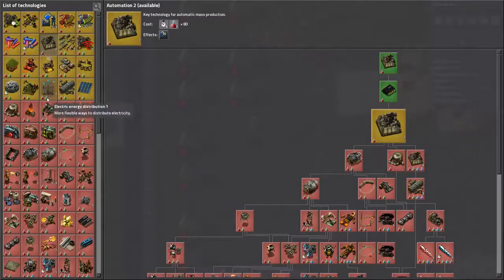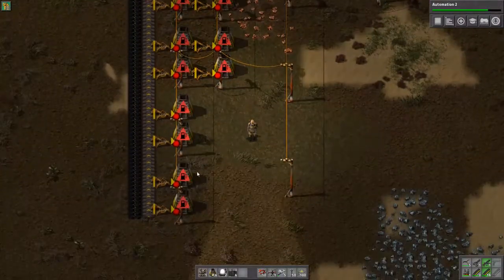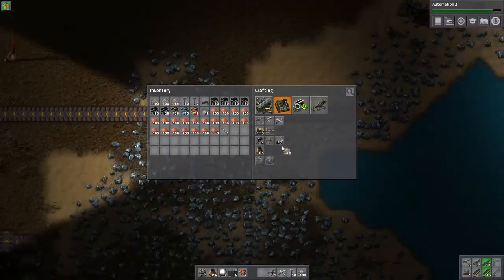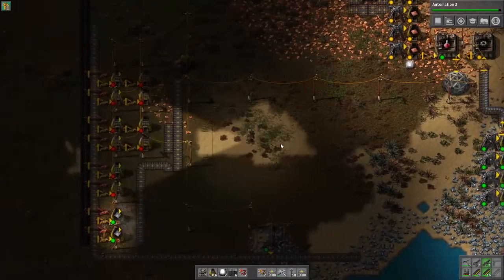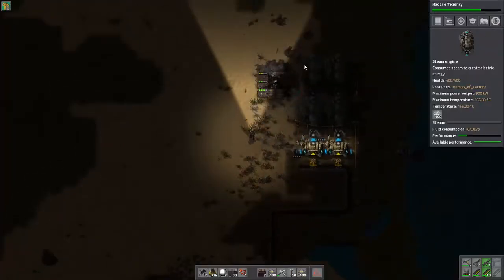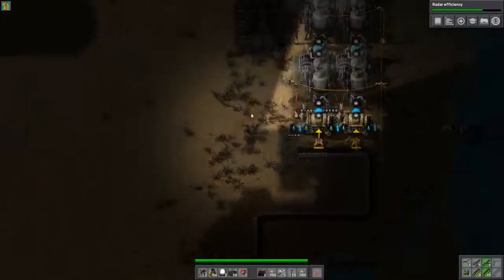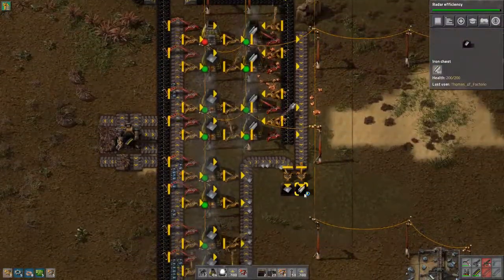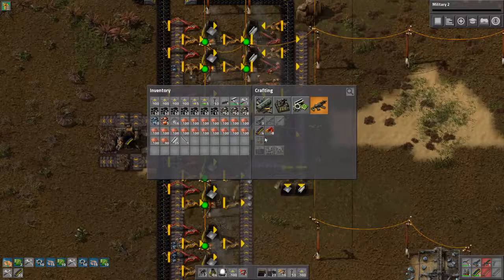Factorio: Basic Production #2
Playing v0.16.x from start to finish in this Factorio tutorial series. In this video we begin setting up basic production.